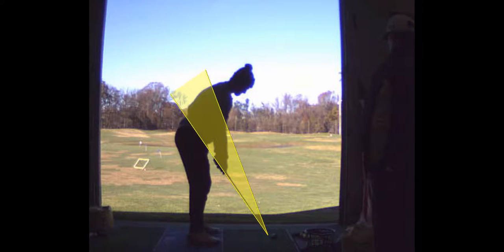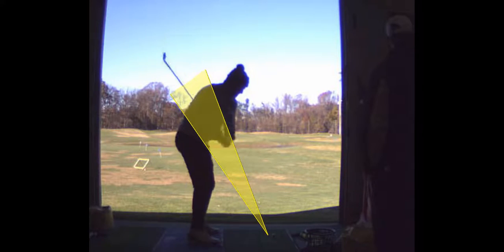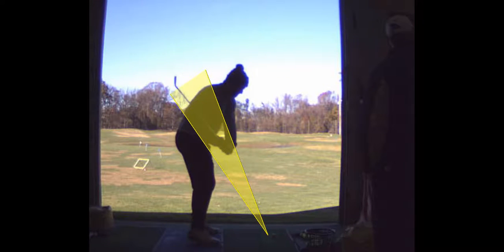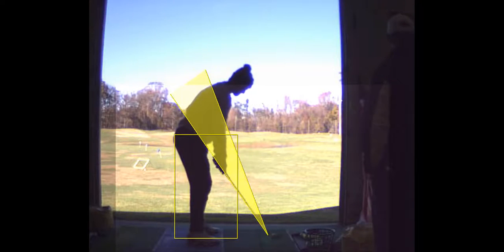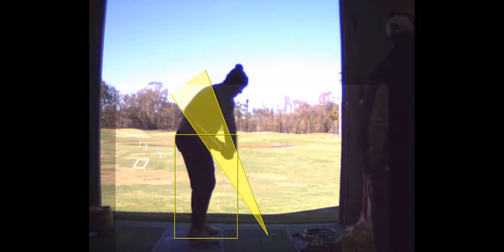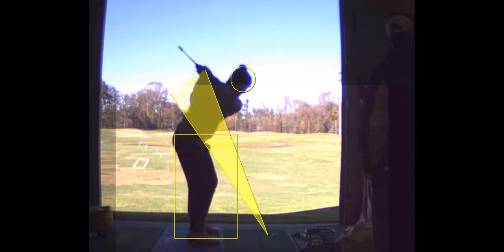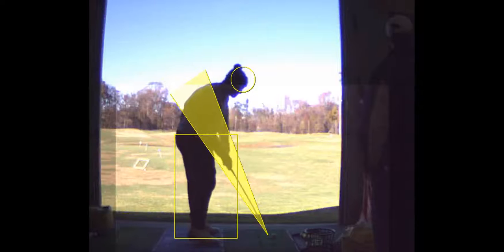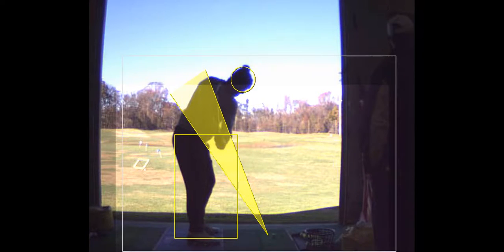V1 Pro analysis